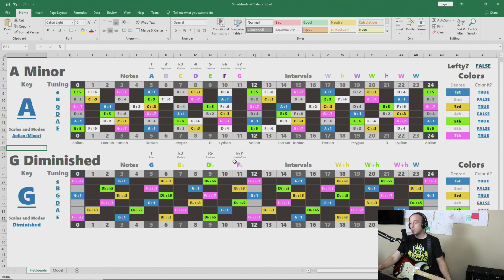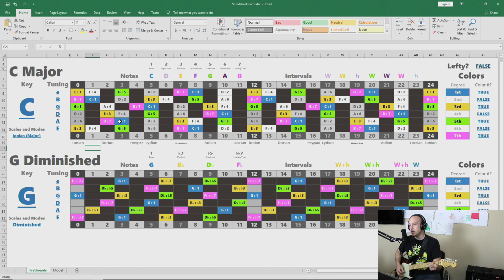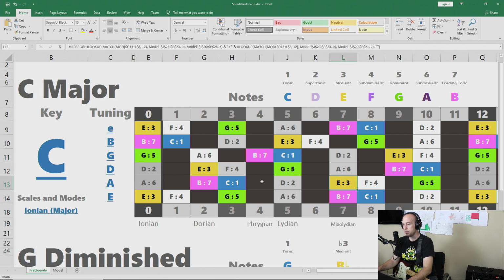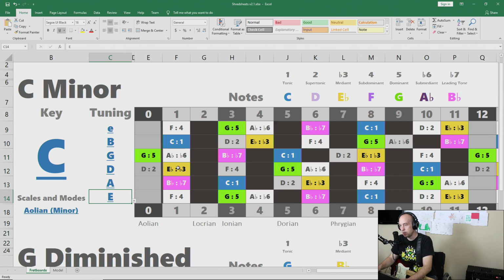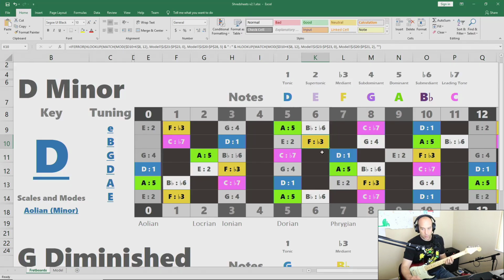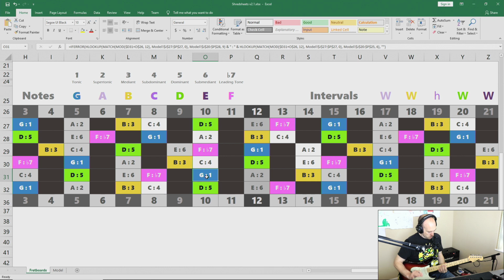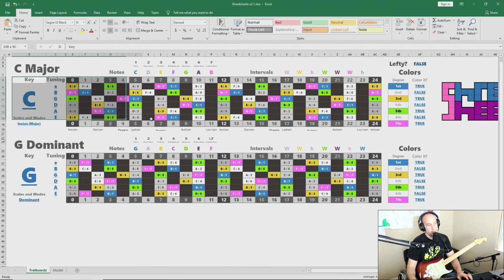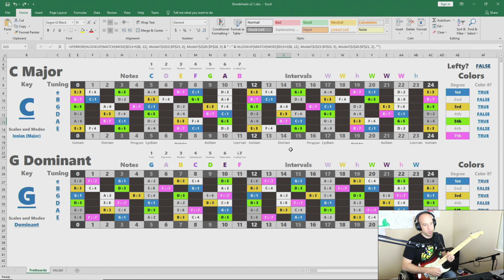Building chords from Shredsheets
How do you know what chords to play in a key?  We can find them all with Shredsheets!  We're going to walk through the process of finding every chord within a single key, and then jam on those chords for a bit!  Let's go!

Shredsheets started as the most advanced music spreadsheet in existence, but now it's also a free android app!

In Google Sheets, you can't make changes until you go to [File - Make a Copy...] and create your own copy of Shredsheets.  Once you do, you can change the key, the scale/mode, the tunings, the highlighting, and even whether you're a righty or lefty!

There’s no VBA, no scripts. Everything works on formulas. No shenanigans – I promise.

The fretboards are dynamic. They update based upon your selected values.  Everything that’s blue and underlined can be changed!

Set the key you want to jam in, select the mode or alternate scale, change the tuning if necessary, and enjoy!

--- What am I even looking at? ---

Those are fretboards. There’s two of them. Let’s talk about the top one.
Imagine that it’s a picture of your guitar’s neck lying on its back. The top row is your high e string (default anyways). The bottom row is your low E string (again, default).
The first column (marked '0') is open strings. If there’s text in a row there, it means that open string is a note in the key! The second column (marked '1') is the first fret, and so on.

--- The colors - what do they mean? ---

The colors are assigned to something called 'scale degrees'.
These degrees are the steps of the scale.  Remember 'do', 're', 'mi', etc?  It’s like that: 'do' is 1, 're' is 2, 'mi' is 3, etc.
Think about how you can hear a song in the the wrong key, yet still recognize it?  That’s because you recognize the relationships between frequencies way more than the absolute value.
The colors are tied to those scale degrees!

Blue is 1
Yellow is 3
Green is 5
Pink is 7

Light purple is 2
Purple is 4
Dark purple is 6

From all of us at Revert Studios, thanks for everything!

Adam Carstensen